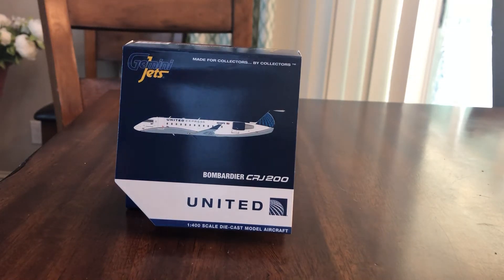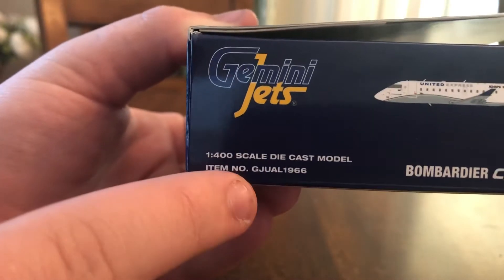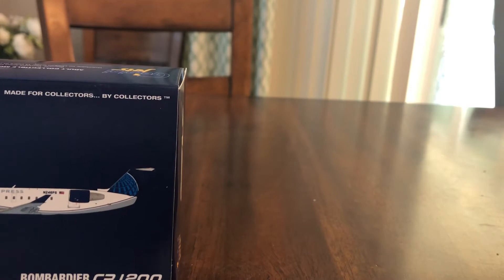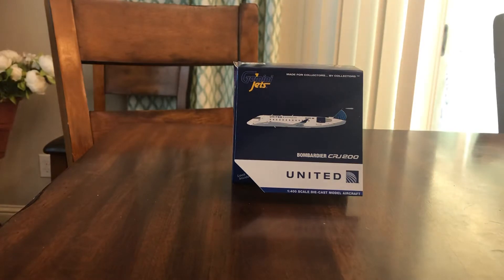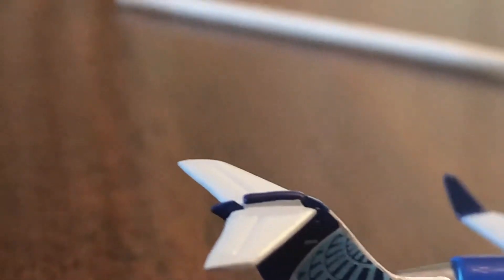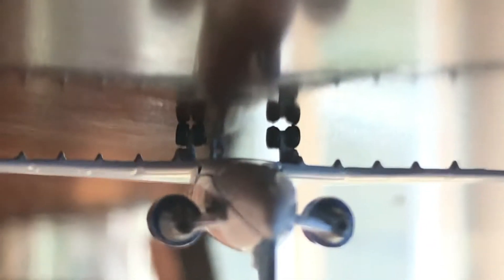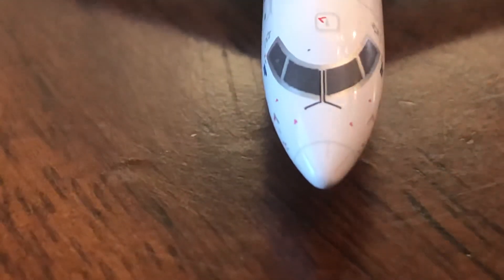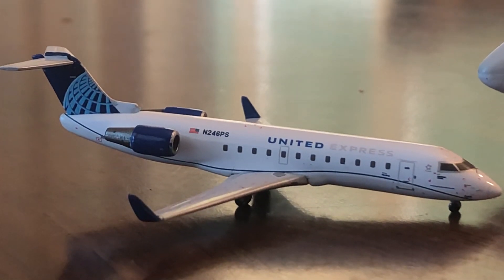United CRJ-200 1:400 Unboxing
I do apologize for the camera going upside down😅 I look forward to sharing for model with you guys.